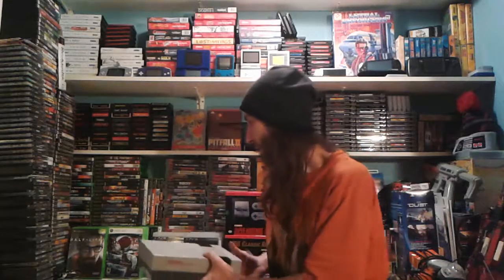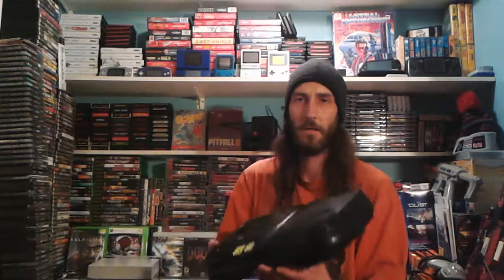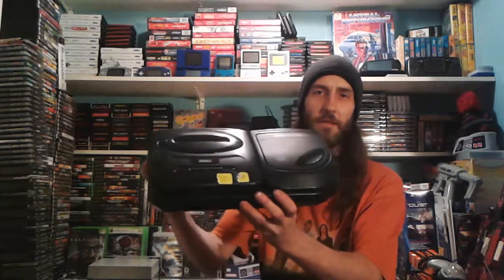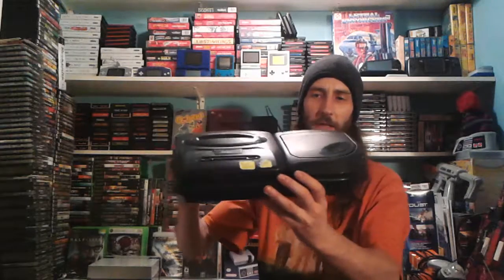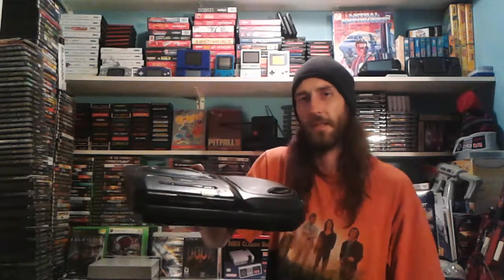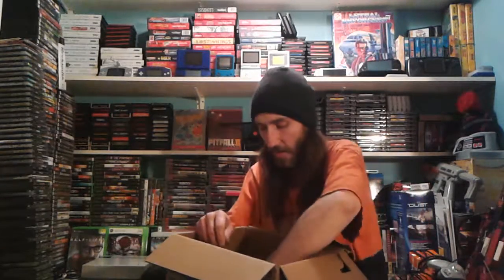MEGA VIDEOGAME HAUL!! | Retro games and console!!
This is probably my biggest haul yet. please enjoy!